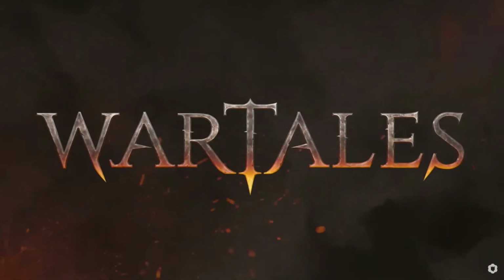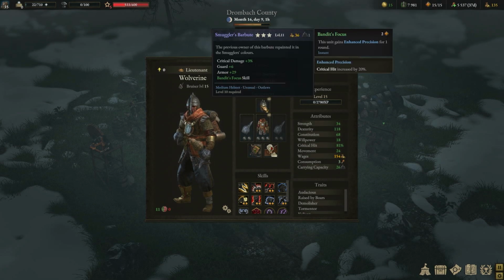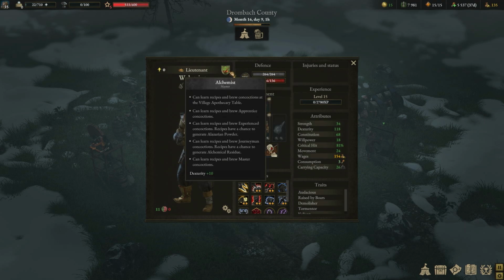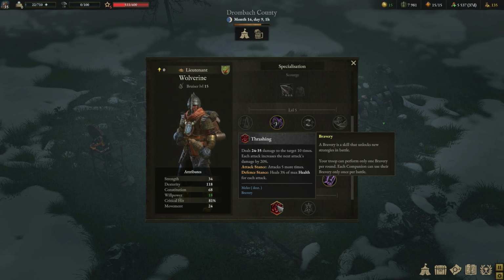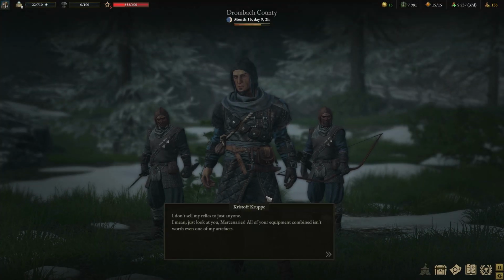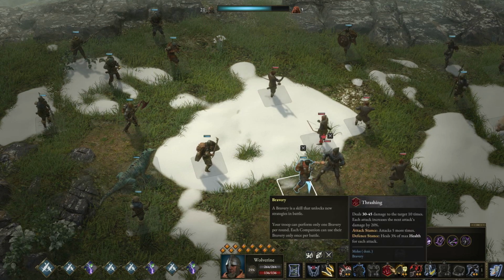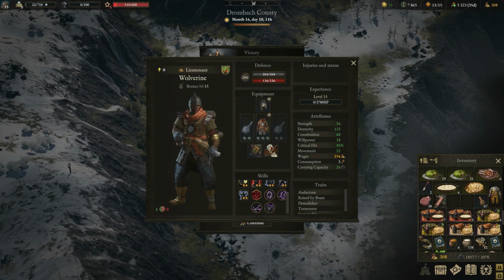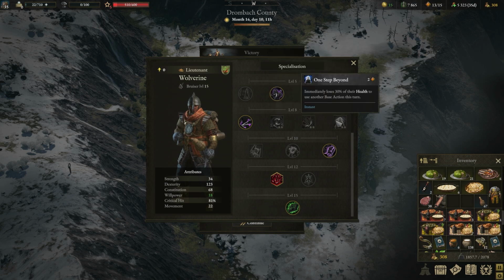Boss Killing Skullbreaker Pugalist WARTALES Wolverine Class Build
This is my favorite Pugalist build for taking out bosses in WARTALES boys.

Please note: this is not an official video and is not endorsed by Shiro Games in any way. Further information about WARTALES can be found